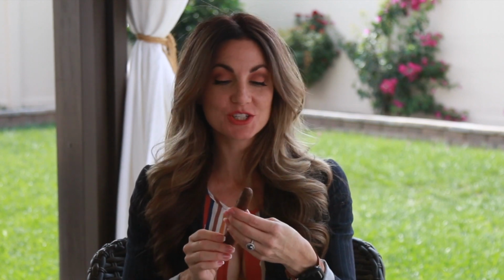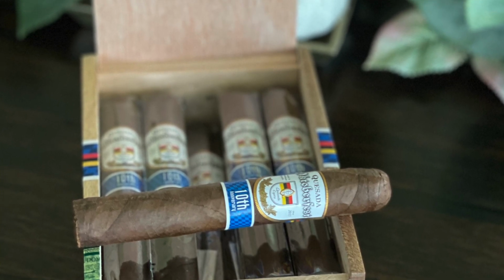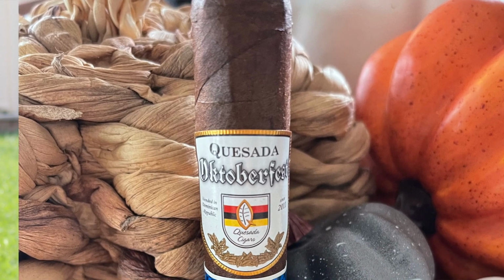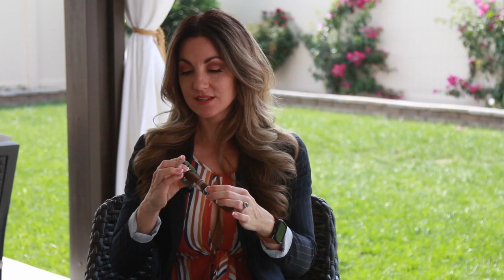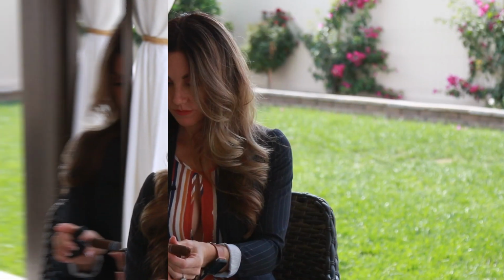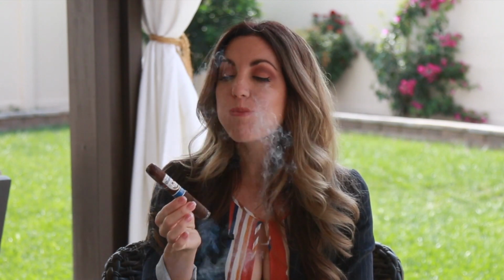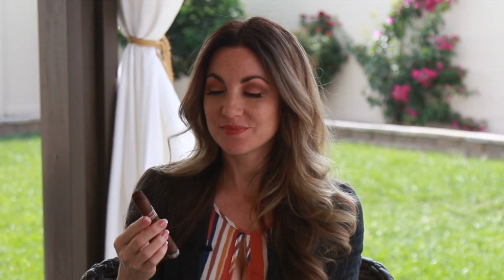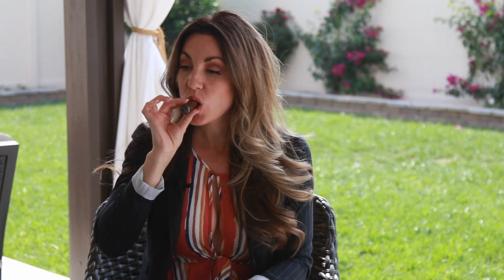Quesada Oktoberfest 10th Anniversary Review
Quesada Oktoberfest 10th Anniversary

Quesada Oktoberfest 10th Anniversary – UBER 6 x 65 = MSRP $10.80
Quesada Oktoberfest 10th Anniversary – DAS BOOT 6 X 52 = MSRP $9.90
Quesada Oktoberfest 10th Anniversary – BAVARIAN 5 1⁄2 X 52 = MSRP $9.50

Blend details:
Wrapper: Mexico, San Andres
Binder: Dominican
Filler: Dominican

What’s your favorite Oktoberfest pairing? Post comments below!